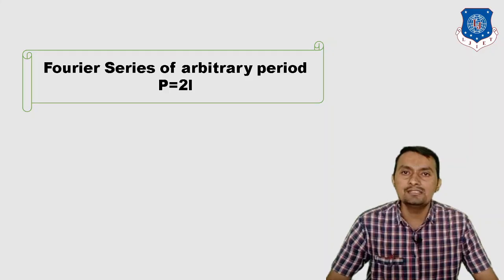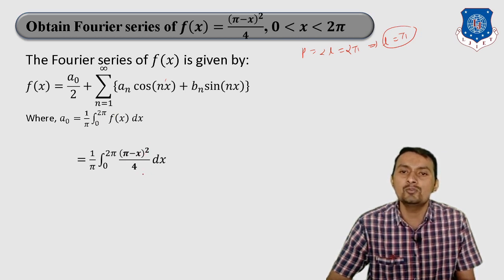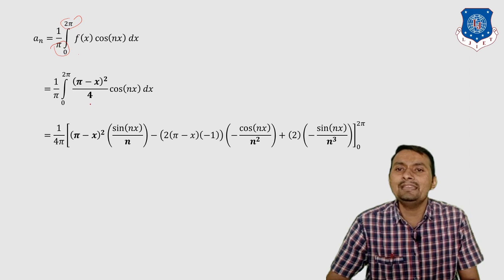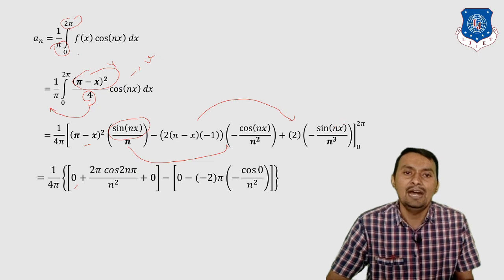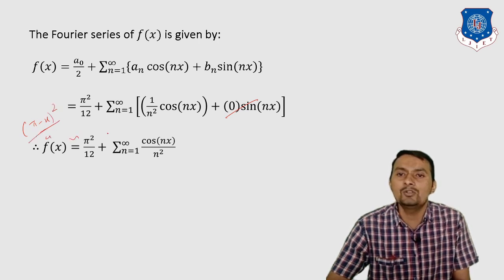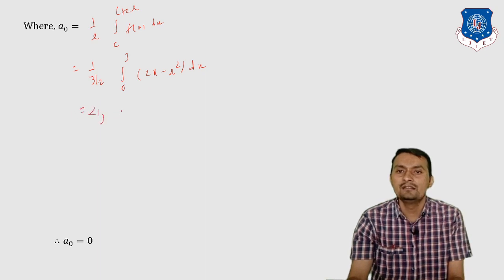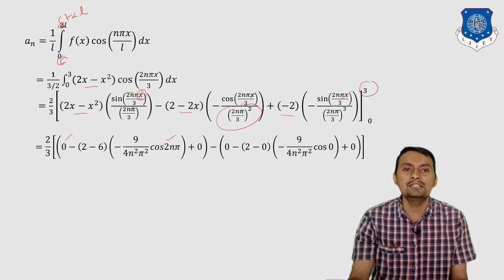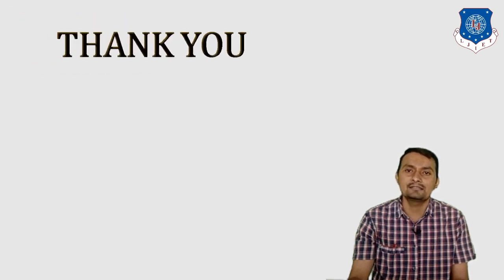Lec-29_Fourier Series: 2l periodic function |Mathematics-1| First Year Engineering